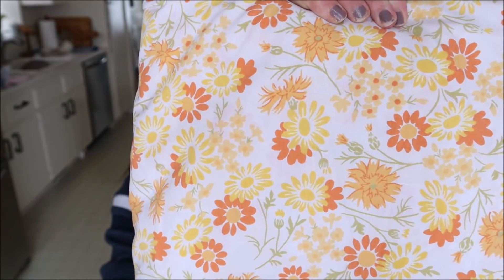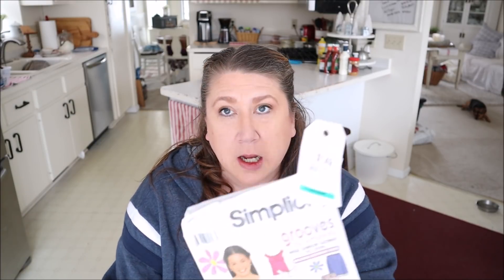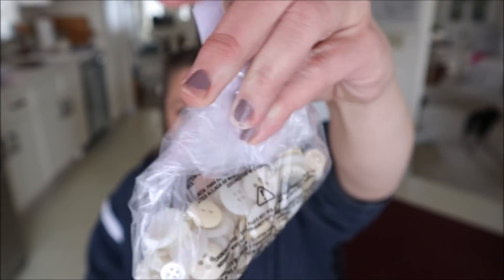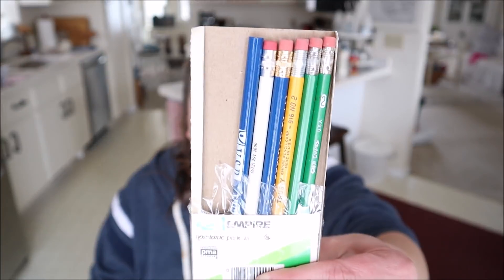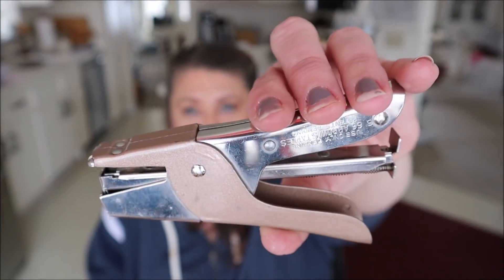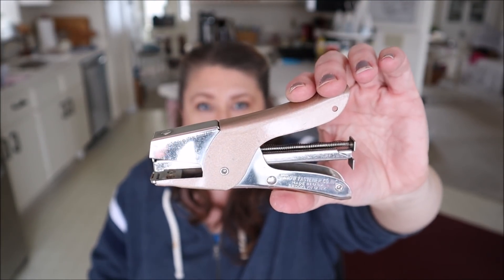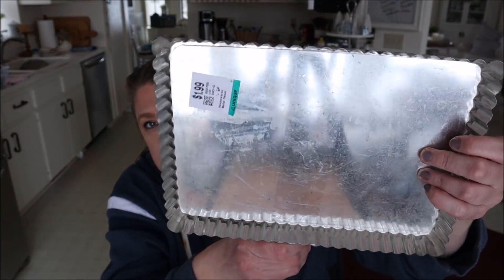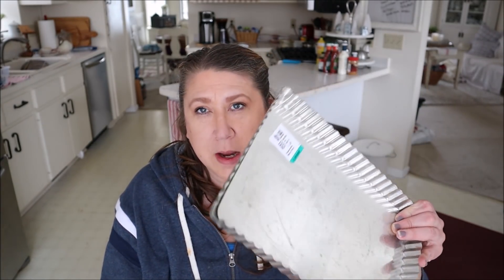Home Decor Thrift Haul | Thrift Store Thursday #131 | Thrifted Vintage Home Decor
Hi Everyone! I am so excited to sharing today's home decor thrift haul on this Thrift Store Thursday!  I found some amazing vintage and vintage style home decor.  Plus I am joined by a friend of mine here on YouTube, Carol from My Blessed Nest and she will be sharing a thrifted haul as well so make sure you check out the link down below when your done watching this video to go see what she found this week as well.  Enjoy!

Mailing Address:
Robin Johnson